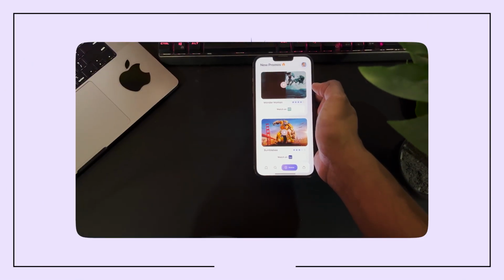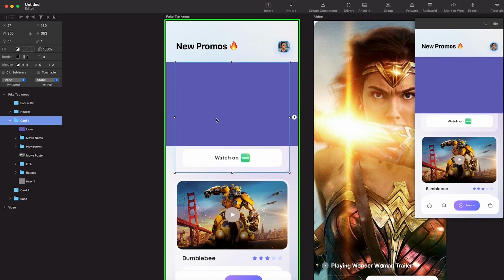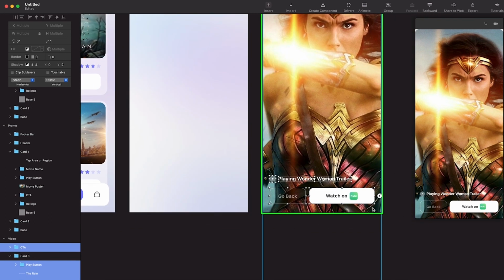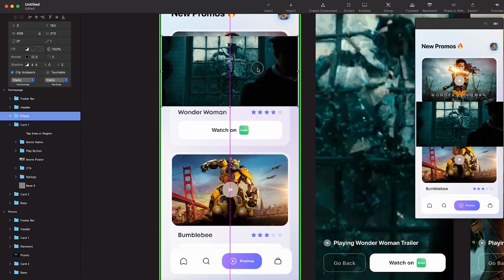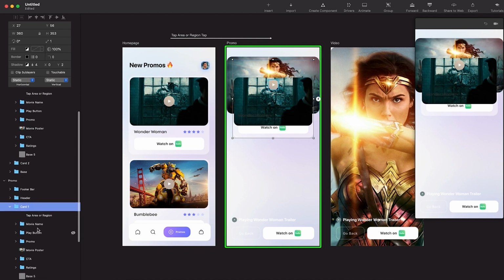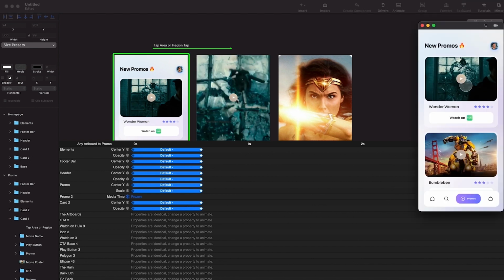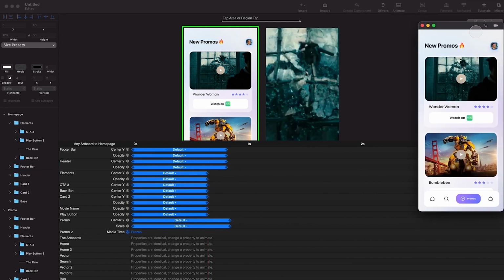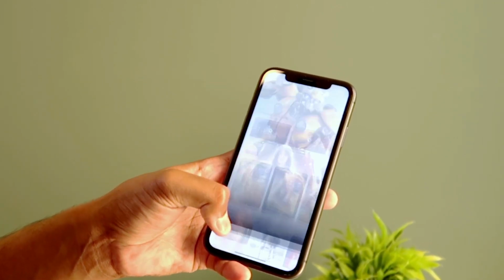Tap & Play Video Micro Interaction | UI Animation Masterclass - Chapter 8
Kick off your UI animation journey now with free UI Animation in Principle Masterclass.

Following Chapters coming up...

✅ Chapter 1: Intro, Installing Principle, Interface & Connecting Screens
✅ Chapter 2: Importing Designs & Animation Timeline
✅ Chapter 3: Creating a footer bar micro-interaction
✅ Chapter 4: Scrolling & Paging in Action
✅ Chapter 5: Understanding Drivers
✅ Chapter 6: Easing, Timing in Animation & Creating Delays
✅ Chapter 7: Components
✅ Chapter 8: Creating Fake Tap Areas & Playing Videos
⏳ Chapter 9: Creating an interactive mobile app prototype with video
⏳ Chapter 10: Previewing the interactive prototype on mobile device
⏳ Chapter 11: Exporting Video & GIF from Principle

- Basics of animation & prototyping
- Giving your UI designs life with motion
- Creating high-fidelity prototypes
- Prototyping a mobile app
- Creating live previews on mobile
- Learn how to create complex animations inside Principle
- Learning After Effects animation
- Mastering How to create Lottie animation in After Effects
- Complex interactive prototypes
- Lot of Bonus lessons

Want to talk to me? Head on to any of these platforms,

- How to create glassmorphism in Figma?
- Glassmorphism effect in Figma
- How to create glass effect in Figma
- Glossy cards in Figma

About Masterclass🚀
Learn how to create a working prototype, beautiful animations & micro-interactions for mobile apps & websites in the masterclass that will change your career trajectory and growth.

- Want to start a career in design
- Want to learn about the next big thing in the design world;
- Want to understand interaction design and work with big clients.
- Want a career that gives you creative freedom.
- Want a career that’s well-paid and in-demand
- Want to create working prototypes of app or web interfaces.